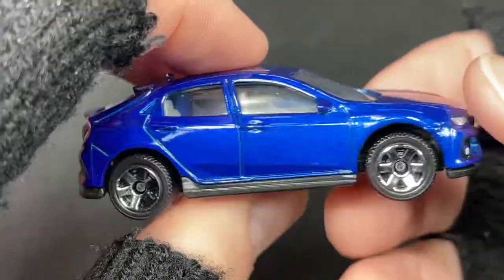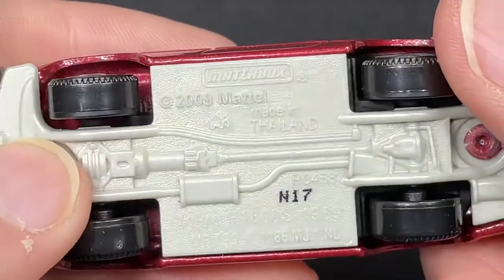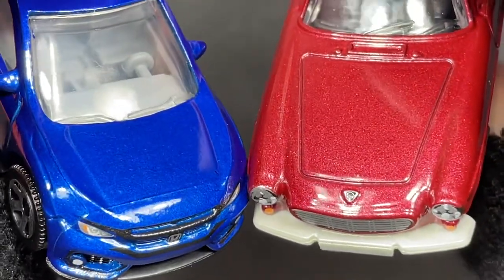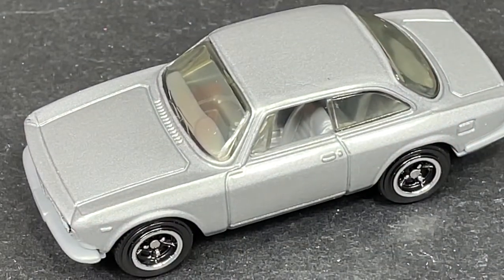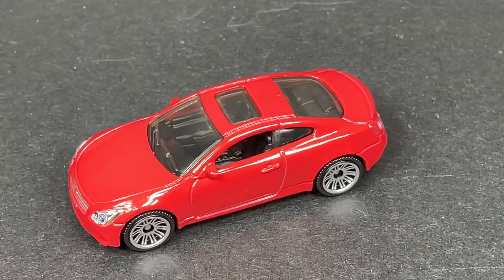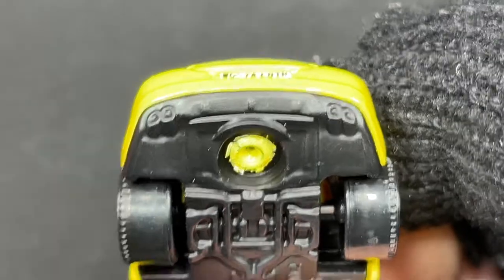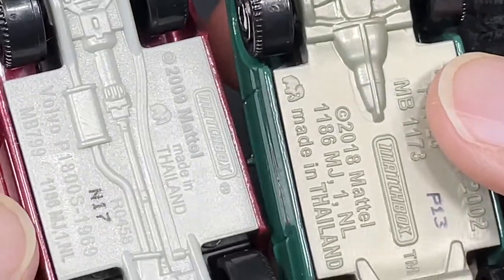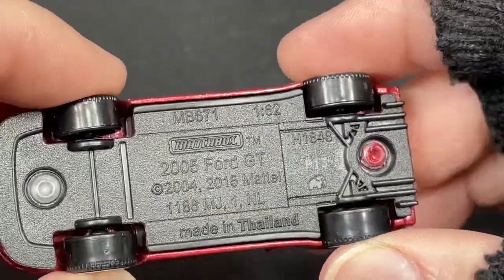Matchbox Cars Diecast Models Collection Showcase